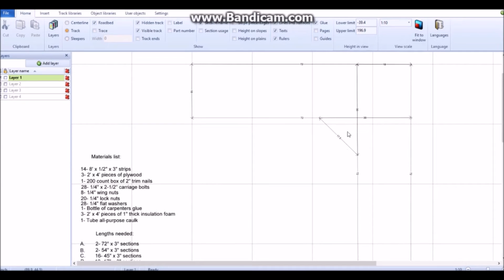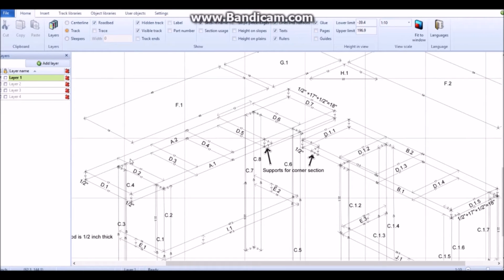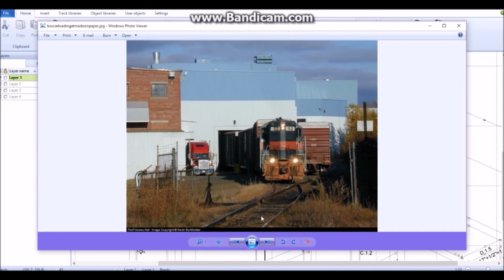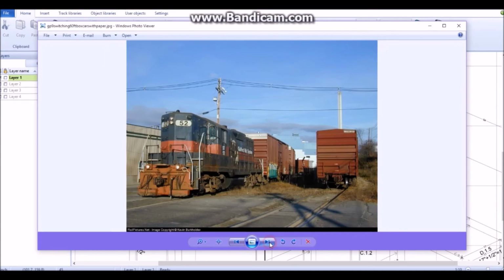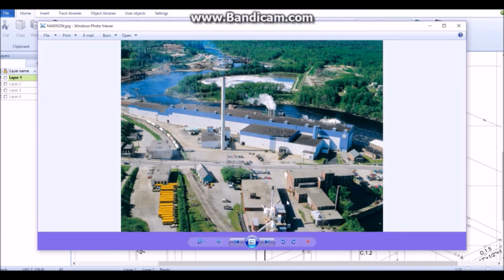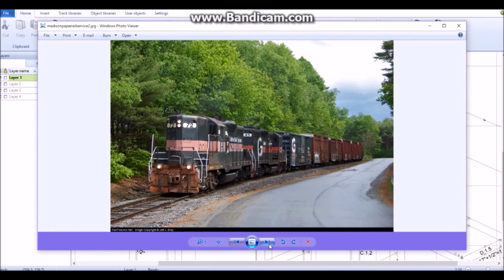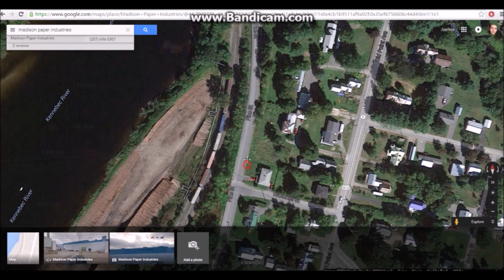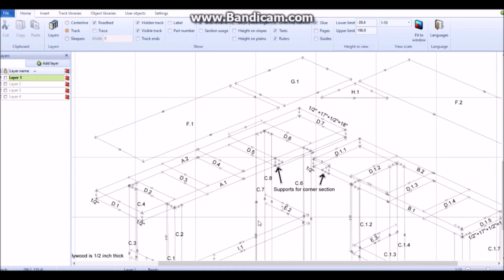N scale layout design. Part 1 of 3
In this video I discuss the beginning of designing my n scale layout. I go over the railroad I'll be modeling, as well as bench work design and I show pictures of the area being modeled. Be sure to watch in 1080.